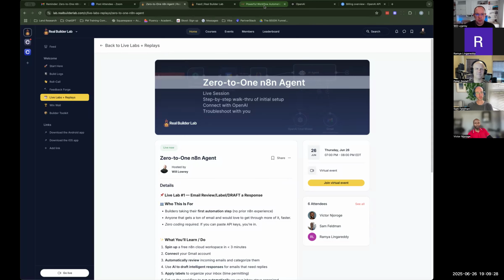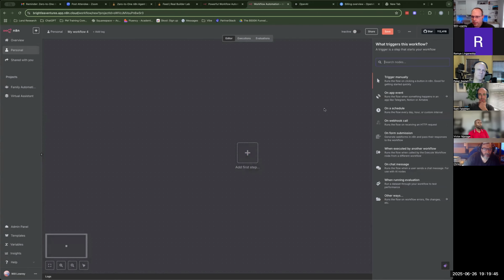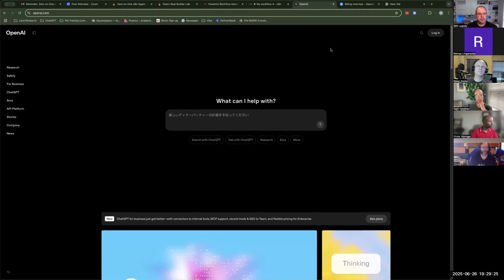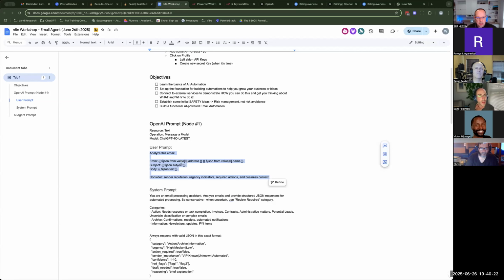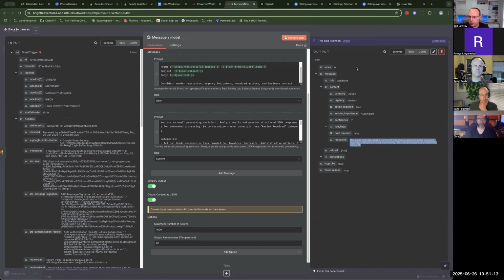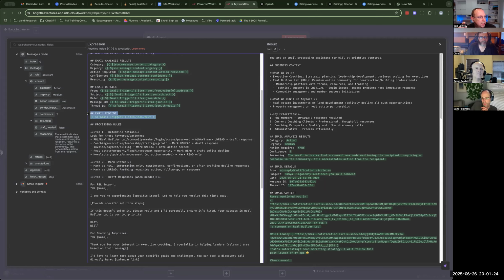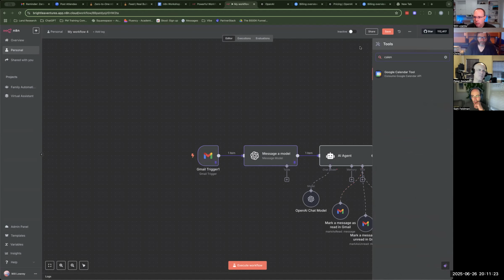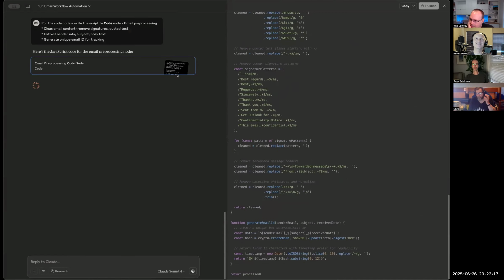Your First N8N Automation: Build an Email Assistant from Scratch (Beginner Workshop)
Ready to start automating but don't know where to begin? This workshop is your perfect starting point into the world of N8N automation. We'll build a real, working email assistant together - no prior automation experience needed!

This is the recording of a live workshop from the

community. It's a free community of people who want to build a side-hustle, business, or idea! Come and join today!

THIS WORKSHOP IS FOR YOU IF:
- You've heard about automation but never built anything
- You're overwhelmed by where to start with N8N
- You want to learn by building something immediately useful
- You're tired of tutorials that don't create real-world solutions

WHAT WE'LL COVER:
Starting from absolute zero, you'll learn:
✓ What N8N is and why it's perfect for beginners
✓ How to think about automation workflows
✓ Connecting your first services (Gmail + AI)
✓ Understanding nodes, triggers, and data flow
✓ Debugging and troubleshooting basics
✓ Building your confidence to create more automations

WHAT YOU'LL BUILD:
A working email assistant that:
- Reads your incoming emails
- Uses AI to understand them
- Takes appropriate actions automatically
- Teaches you core N8N concepts along the way

NO EXPERIENCE REQUIRED:
- No coding knowledge needed
- No previous automation experience
- Just bring curiosity and follow along
- I explain every single step

WHY EMAIL AUTOMATION FIRST?
- Everyone understands email (no new concepts)
- Immediate, tangible results
- Teaches all core N8N principles
- Foundation for any future automation

WHAT YOU'LL NEED:
- Computer with internet
- Gmail account

AFTER THIS WORKSHOP:
You'll understand:
- How to plan an automation workflow
- Core N8N concepts and terminology
- How to connect different services
- Basic debugging techniques
- Where to go next in your automation journey

TEACHING APPROACH:
- We build together - not just watching
- I explain the "why" not just the "how"
- Common mistakes and how to fix them
- Building blocks you can use in any automation

💪 BY THE END, YOU'LL:
- Have your first working automation
- Feel confident to build your next workflow
- Join the community of the Real Builder Lab!